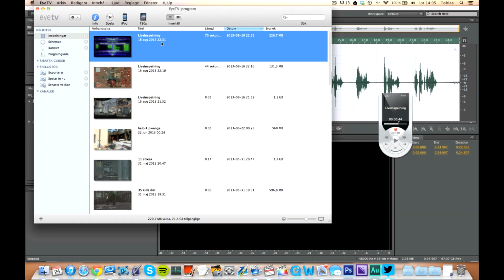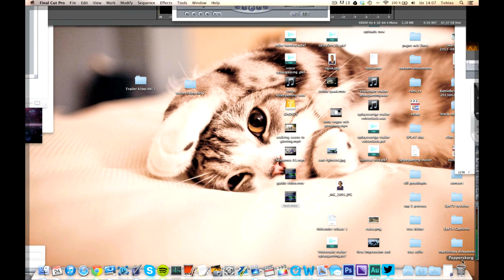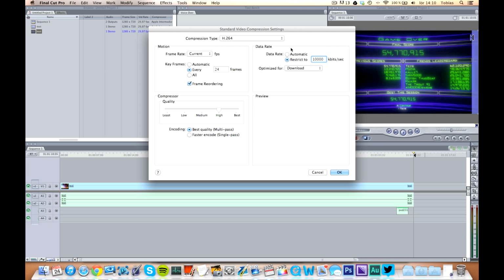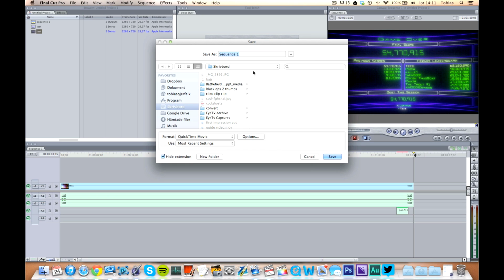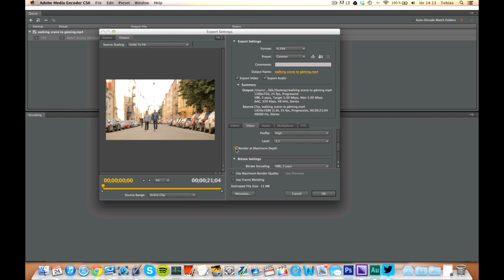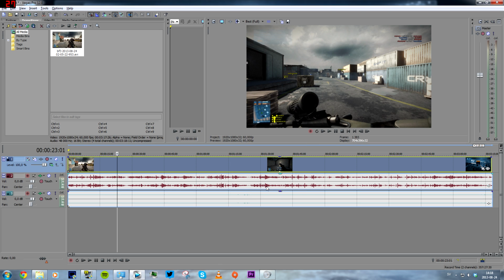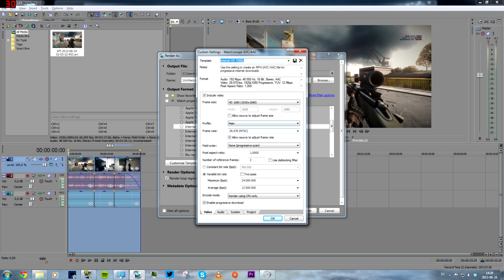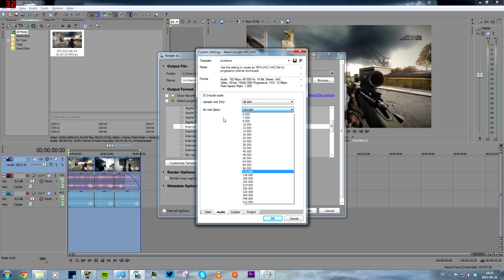How To Ep 3 Render Videos For Youtube - Final Cut, Sony Vegas and Media Encoder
Sony Vegas, Final Cut 7 and Media Encoder (CS6) instructions that are easy and best for youtube. And please dont upsclae 720p to 1080p unless you are Alchimedez and you are able to make gold appear out of your butt haah!

Let me know what you wanna know how to do next.
   More of me!